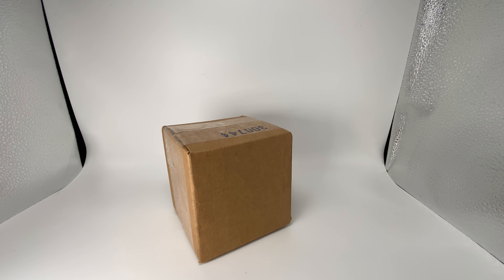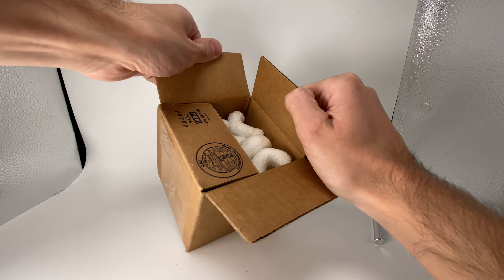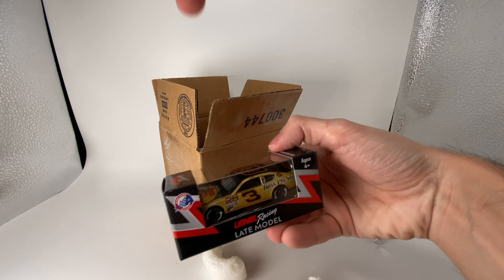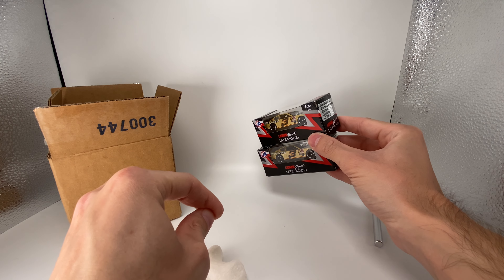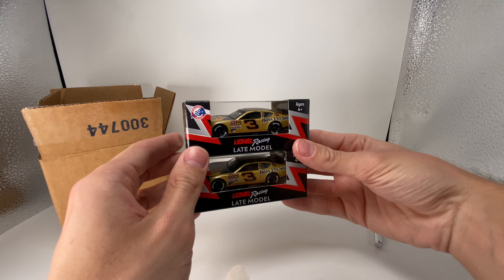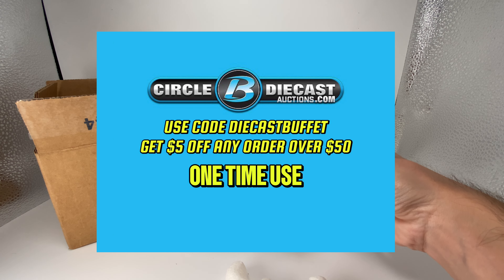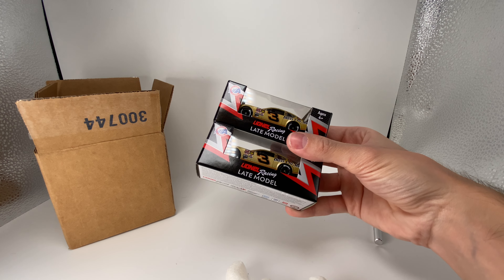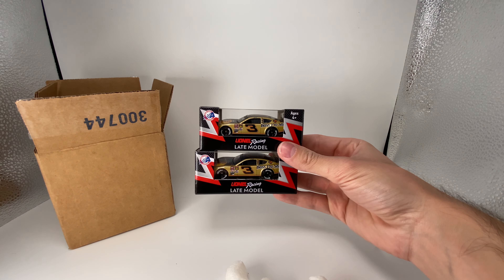SURPRISE Diecast Haul REVEALED | Nascar Unboxing!